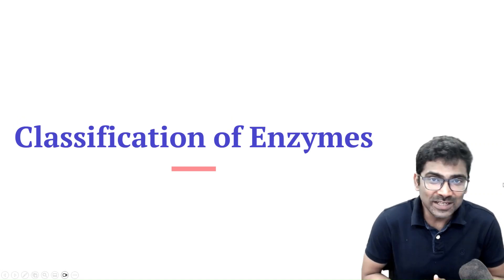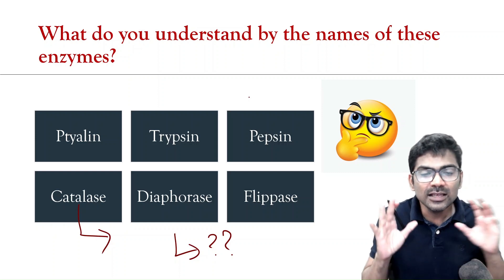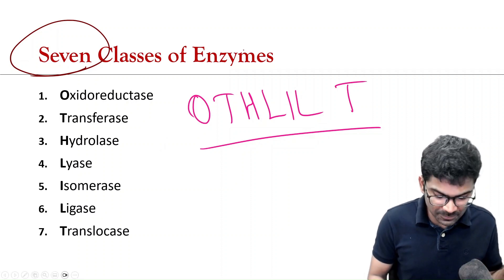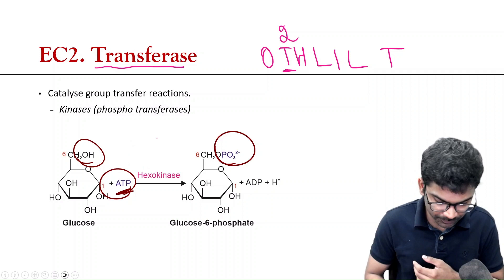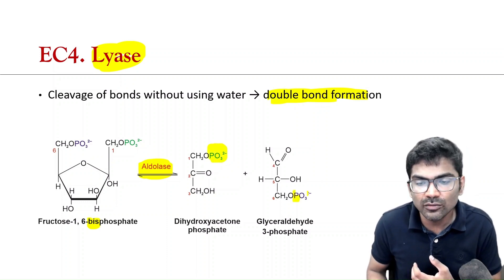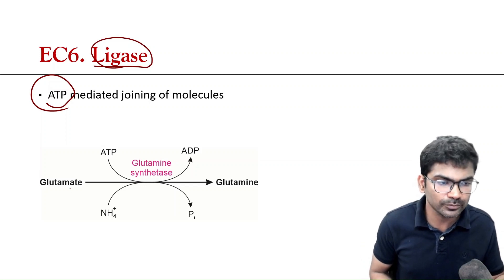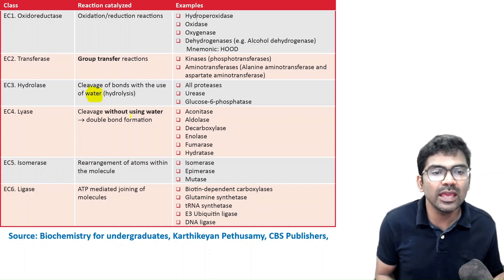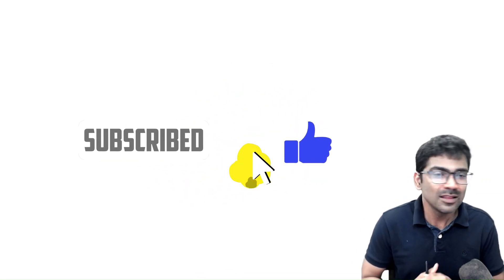Classification of Enzymes - Seven Classes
We can guess the action of the enzymes with names like Urease, Sucrase, Carbonic anhydrase, Carboxy peptidase, Ribonuclease etc. But what can we infer from names like pepsin, trypsin, subtilisin? That is why systematic classification of enzymes was developed by international union of Biochemistry and Molecular Biology. There are seven enzyme classes (EC). They can be remembered as OTHLILT.
EC1.Oxidoreductase Catalysis of oxidation/reduction reaction
EC2.Transferase Group transfer reactions
EC3.Hydrolase Cleavage of bonds with the use of water (hydrolysis)
EC4.Lyase Cleavage without using water → double bond formation
EC5.Isomerase Rearrangement of atoms within the molecule
EC6.Ligase ATP mediated joining of molecules
EC7.Translocase  Catalyse the movement of ions or molecules across membranes or their separation within membranes